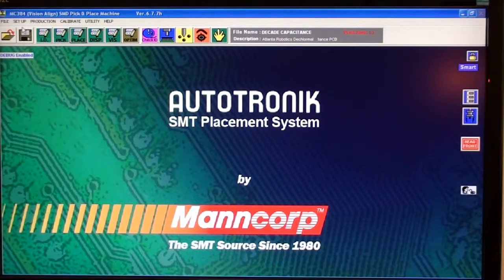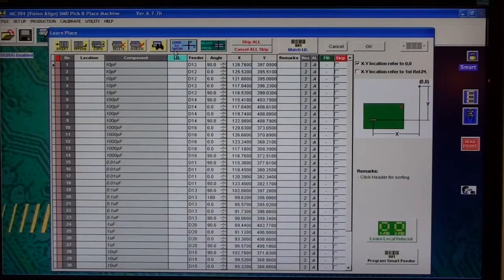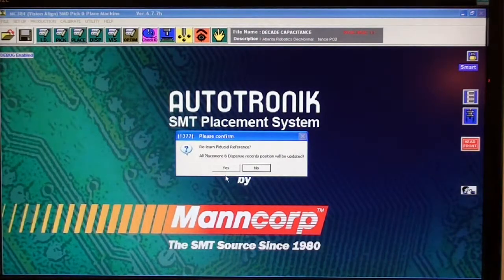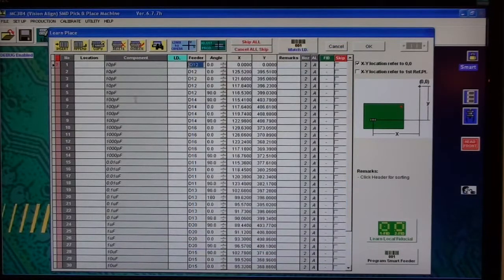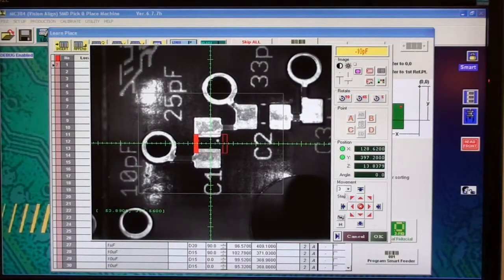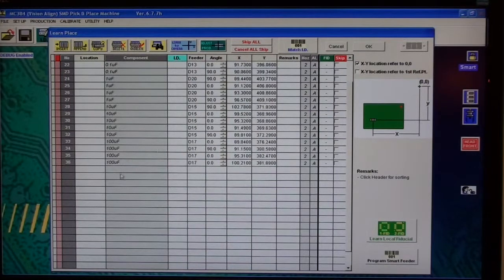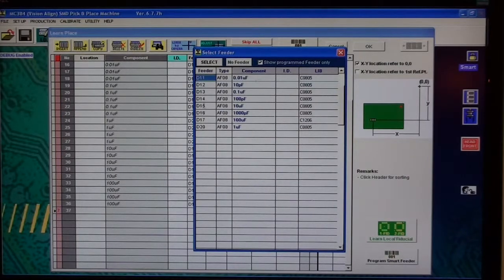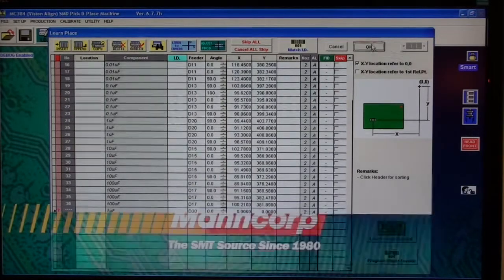Manncorp Learning Placement of Components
This tutorial was produced for Southern Polytechnic State University's Pick and Place Lab as a reference for students, faculty, and staff.  This is one part of a nine part series on how to use the Manncorp Pick and Place machine.  The users manual should be read before operating,